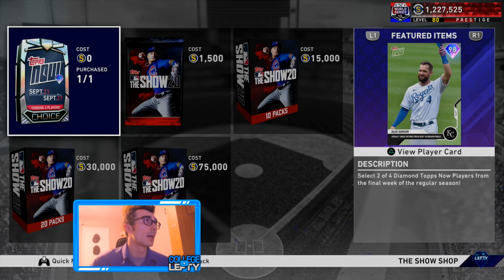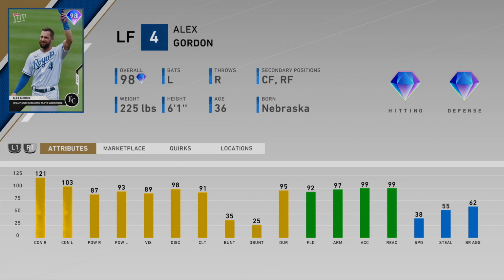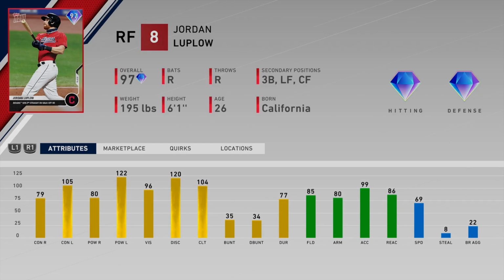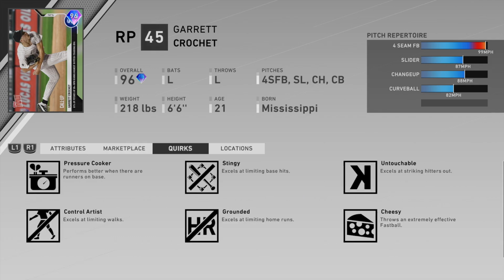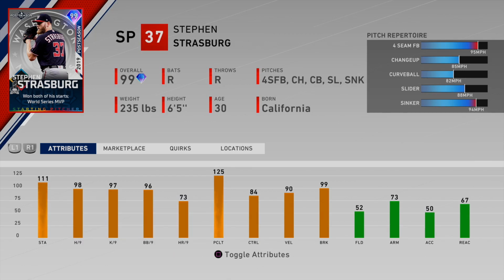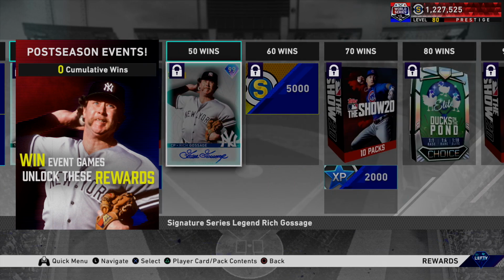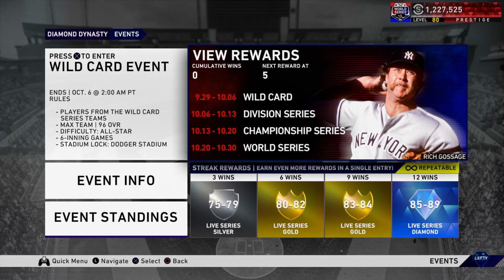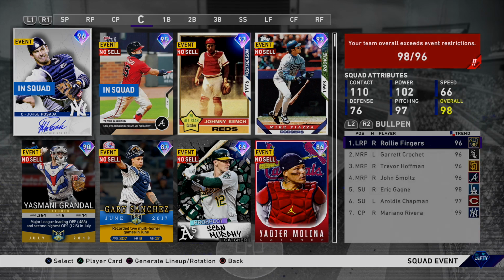2 FREE Diamonds! FREE TOPPS NOW PACK! New POSTSEASON EVENT & Rewards! MLB The Show 20